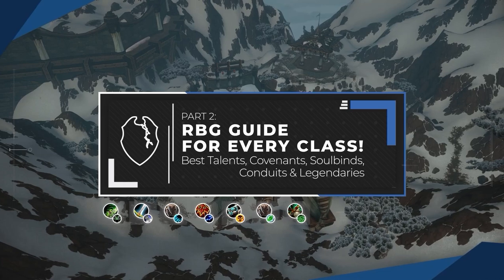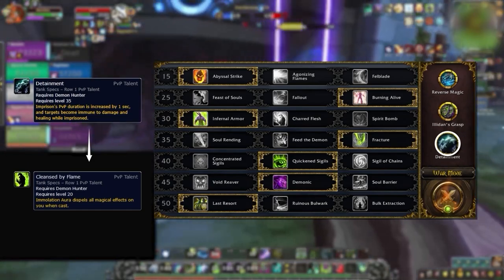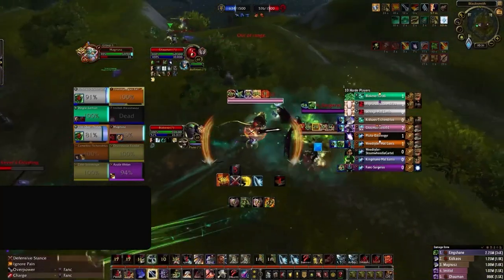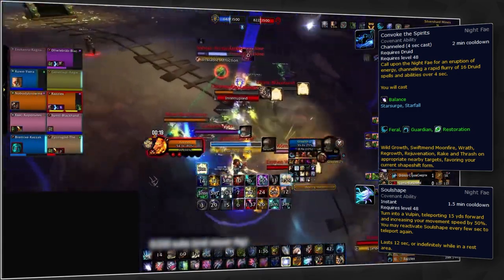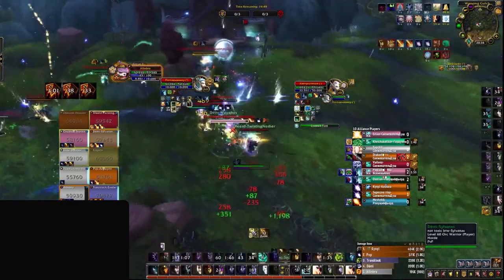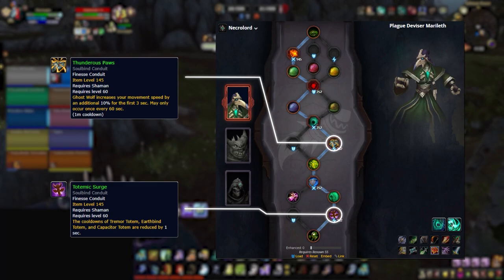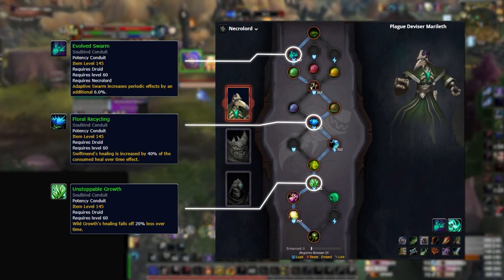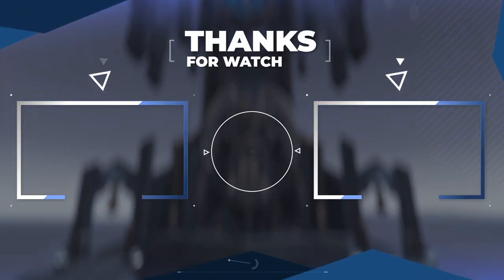PART 2: BATTLEGROUNDS GUIDE FOR EVERY CLASS! | Best Talents, Covenants, Soulbinds, Conduits & Gear!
0:00 - Intro
1:03 - Vengeance Demon Hunter
3:09 - Arms Warrior
4:56 - Feral Druid
6:50 - Shadow Priest
8:31 - Elemental Shaman
10:05 - Resto Druid
11:54 - Mistweaver Monk

Concepts: wow, world of warcraft, shadowlands, wow shadowlands, arena, wow pvp, rbg, rated battlegrounds, talents, covenants, soulbinds, conduits, gear, legendaries, rbg tier list